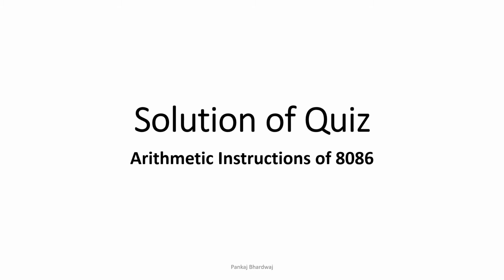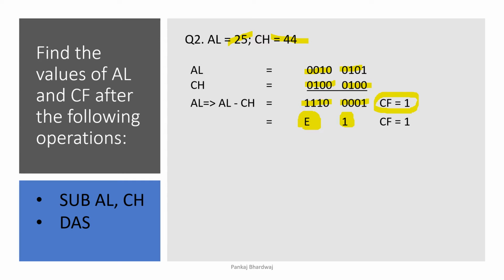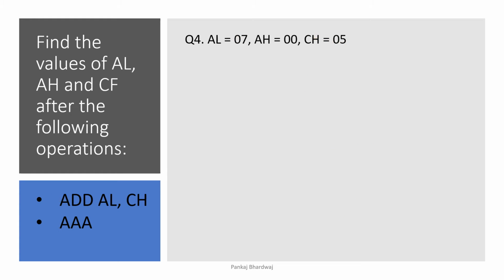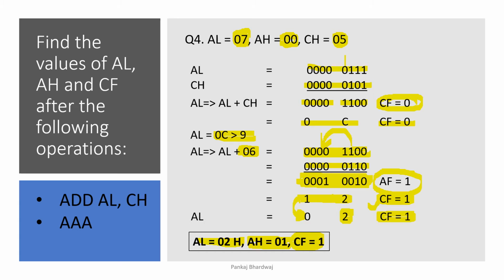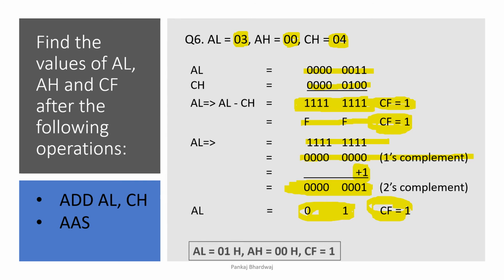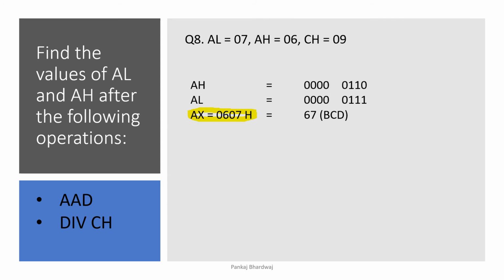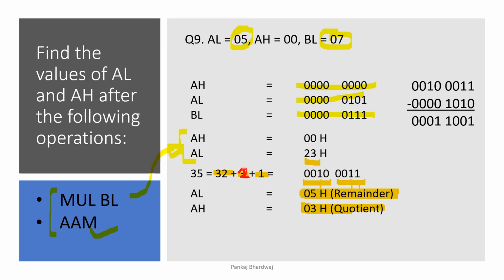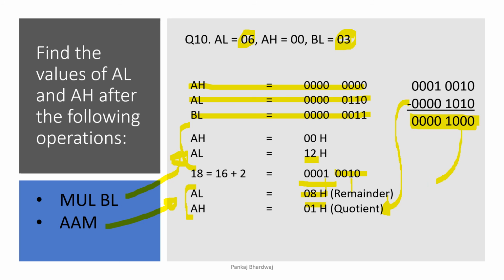Arithmetic Instructions 8086 Quiz Solution